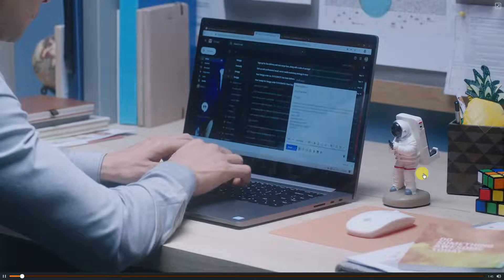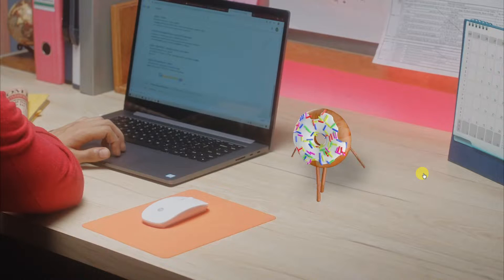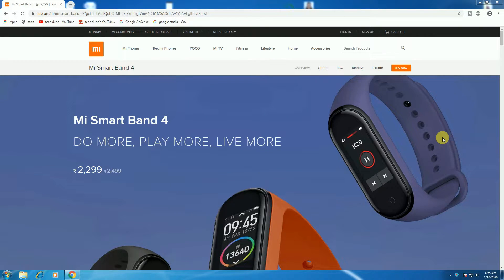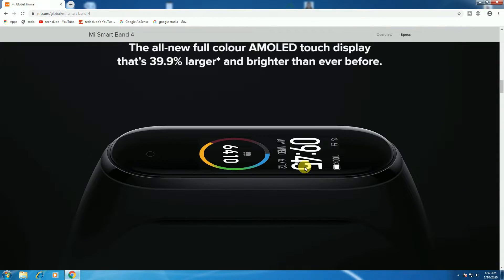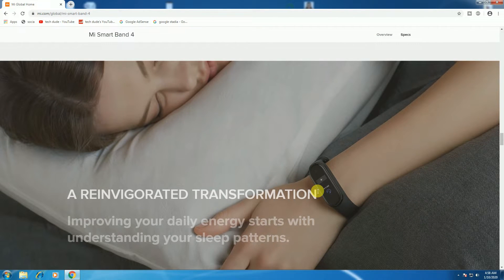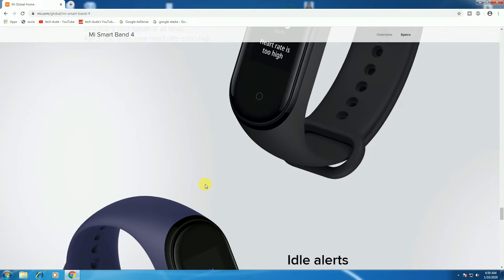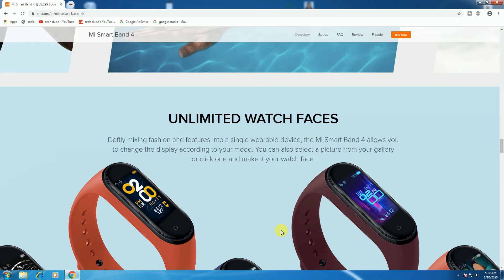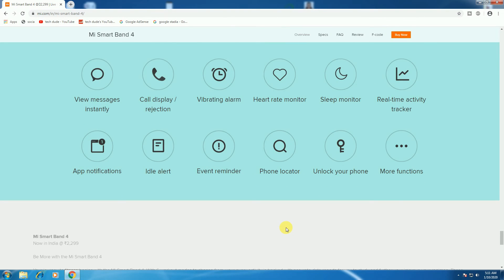Mi Smart Band 4 @Just ₹ 2,299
Mi Smart Band 4
Weight:22.1g
Water Resistance Rating:5ATM
Display Type:AMOLED
Screen Size:0.95 inches
Resolution:120 x 240 RGB
Screen Brightness:Up to 400 nits
On-cell capacitive touchscreen
2.5D tempered glass
anti-fingerprint coating
Single touch button
Removable wrist strap
width:18mm
Adjustable wrist strap length
155-216mm
Sensors:3-axis accelerometer
3-axis gyroscope;
Bluetooth 5.0 BLE
Battery:LiPo
135mAh
Charging Type:2-Pin Pogo Pin

Full colour AMOLED. touch display. View call, text, and. app notifications.
Activity and. swim tracking. Water resistant up to 50m*； 3-axis accelerometer, 3-axis gyroscope.
Up to 20 days. battery* A single charge lasts. up to 20 days.
Health. monitoring. 24/7 heart rate. monitoring. and sleep tracking.